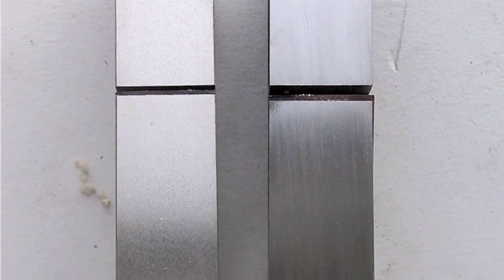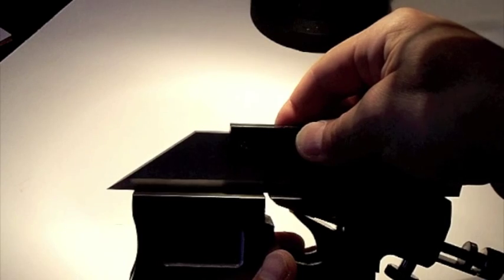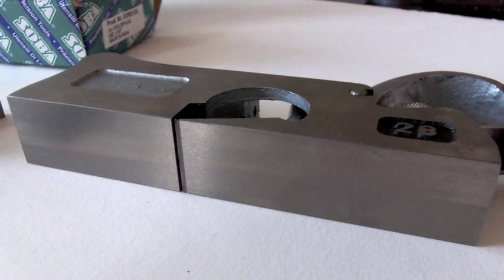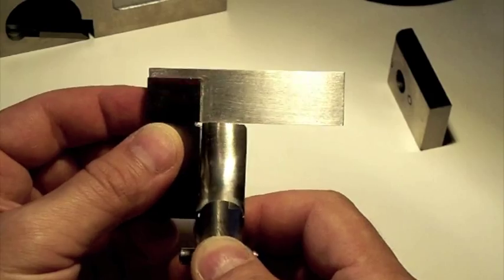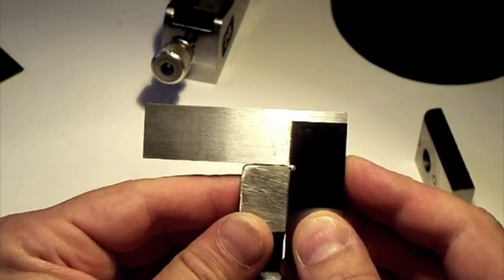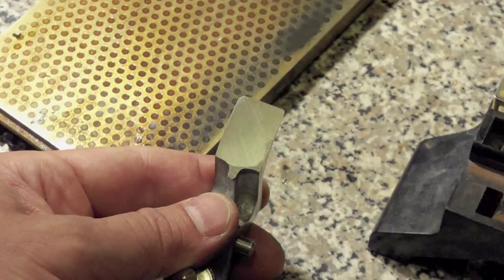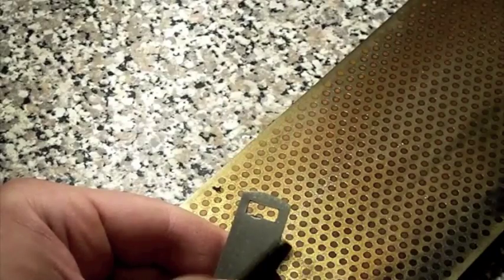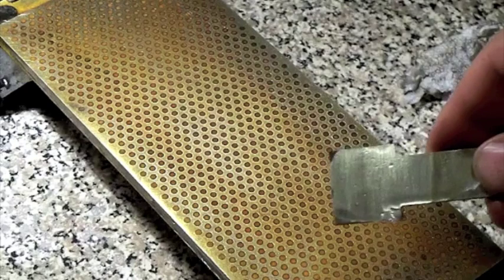SOBA (India) 3-in-1 shoulder plane tune-up and review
The design of the Indian made SOBA Shoulder, or Rabbet plane, is based on the pattern of a British shoulder plane made originally by Preston, later by Record, and is currently reproduced by Clifton. The most common use of the plane is as a regular shoulder plane. However, if the long nose is removed (a bolt keeps it in place) the plane becomes a Chisel plane, and if installed with the short nose, the plane is transformed into a Bullnose plane.

This plane is made by Shobha Industries and is sold under several brand names. It can be purchased through woodworking catalogs, including: ShopFox, Garret Wade and Traditional Woodworker.
I bought mine at Garret Wade in June 2012.

Watch this review to learn more about the plane and how to fine-tune it. This will enable you to turn your plane into an versatile shaving tool.